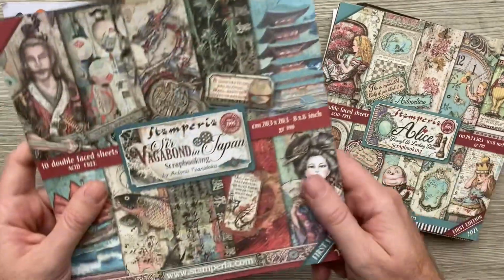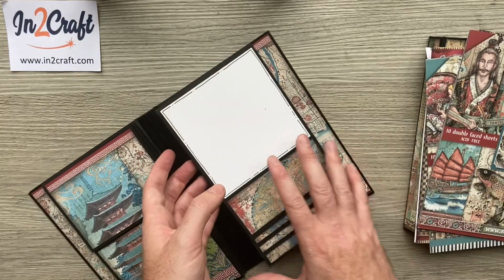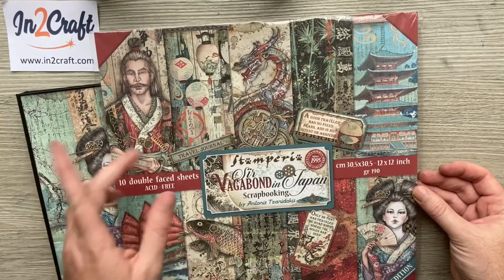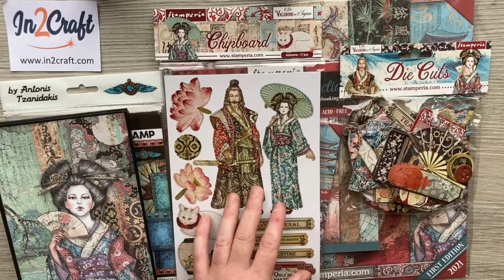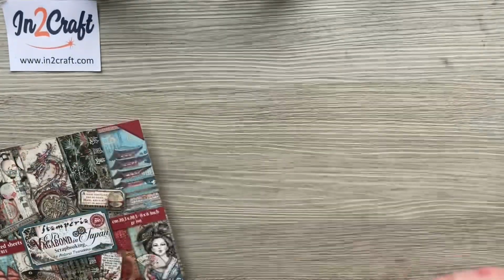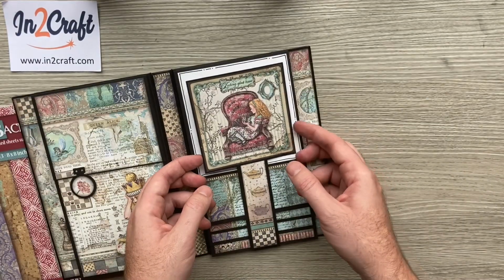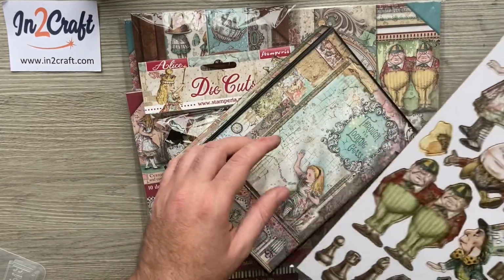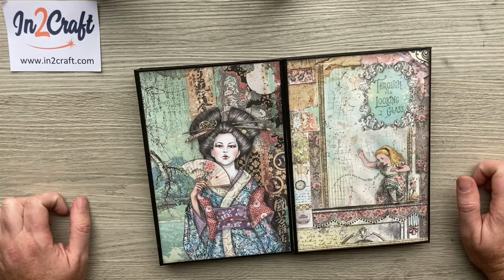Slimline Folio Tutorial Intro Sir Vagabond in Japan and Through The Looking Glass by Stamperia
Here is a great project for beginners and learning the basics. Very economical and designed to easily be filled with photos. I used one pad of 8x8 Stamperia for these with plenty left over. To make this, I have a 2 part tutorial:

As always, if you have a go and make one, I would love to see it so please share in my Facebook group at Papercrafting With Paul